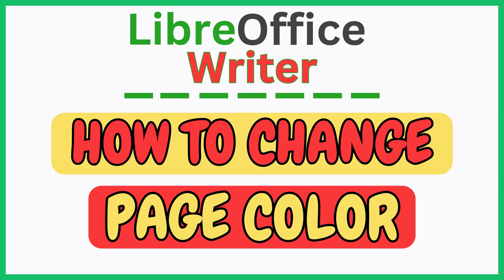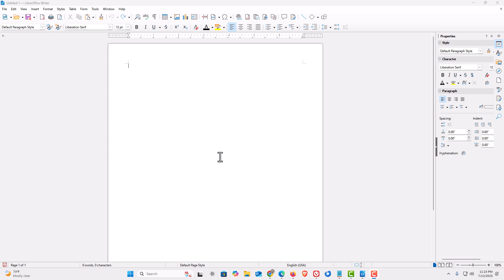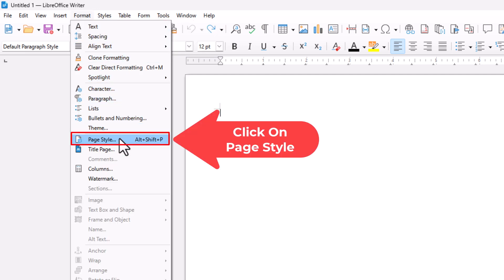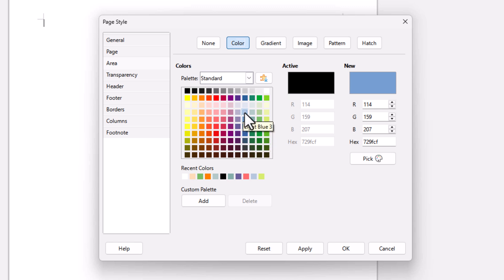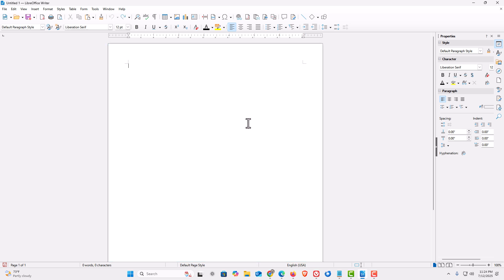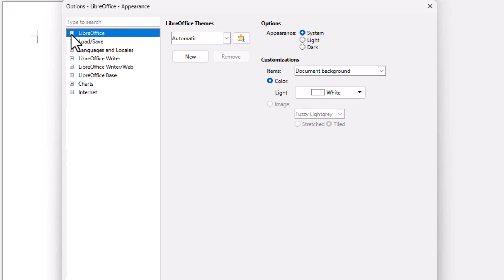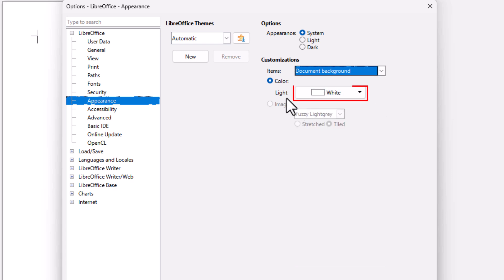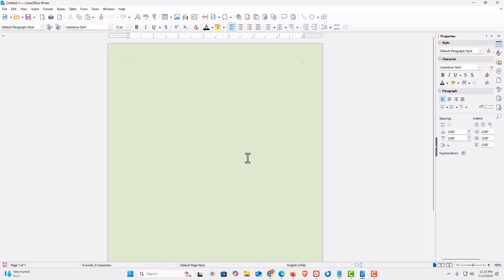How To Change The Page Color In LibreOffice Writer | Step-by-Step Guide!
In this step-by-step tutorial, you’ll learn how to change the page color in LibreOffice Writer using a PC. Whether you want to create a more visually appealing document, reduce eye strain, or match your branding, LibreOffice Writer makes it easy to customize the page background color.

This guide will show you exactly where to find the page color settings and how to apply your preferred color in just a few clicks.

Simple Steps
How To Change The Page Color For A Single Document:
1. Open your project in LibreOffice Writer.
2. Click on the "Format" tab and select "Page Style" from the dropdown.
3. In the dialog box that opens, in the left side pane, choose "Area", and then the "Color" tab at the top.
4. Choose a color from the palette.
5. Click on "Apply".
6. Click on "OK".

How To Change The Default Page Color For All Documents:
1. Open your project in LibreOffice Writer.
2. Click on the "Tools" tab and select "Options" from the bottom of the dropdown.
3. In the dialog box that opens, in the left side pane, choose "Appearance".
4. In the "Customizations" area, click the dropdown and choose a color.
5. Click on "Apply".
6. Click on "OK".

Chapters
0:00 How To Change The Page Color In LibreOffice Writer
0:17 Open In LibreOffice Writer
0:39 How To Change The Page Color For A Single Document In Writer
0:49 Click On The Format Tab And Choose Page Style
0:59 In The Dialog Box Click On Area And Then The Color Tab
1:05 Choose A Color From The Palette
1:18 Click On Apply And Then OK
1:30 How To Change The Default Document Color  In LibreOffice Writer
1:40 Click On The Tools Tab And Choose Options From The Dropdown
1:58 In The Dialog Box Click On Appearance
2:08 Under Customizations, Choose A Document Color
2:19 Select Your Color
2:35 Click On Apply And Then OK